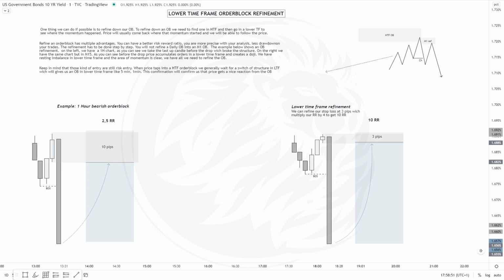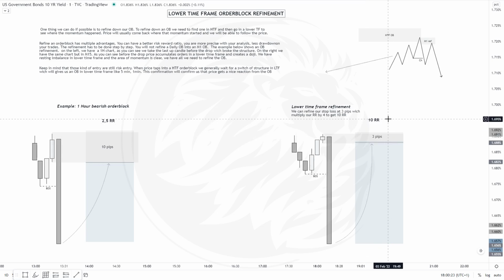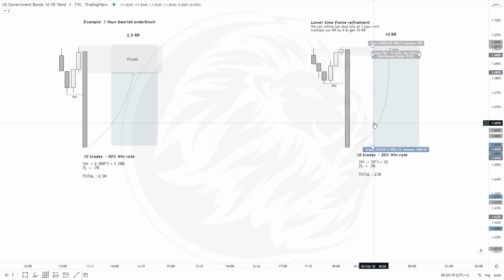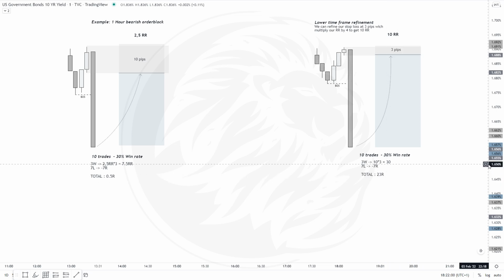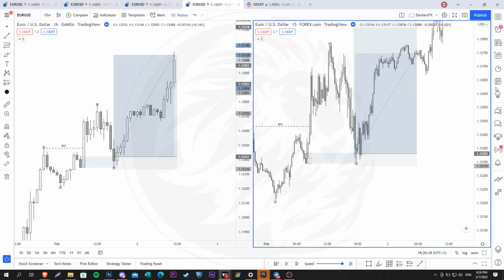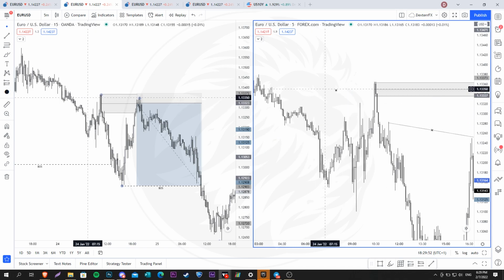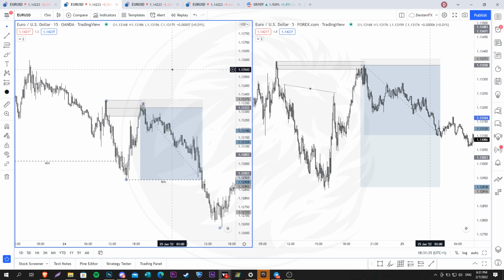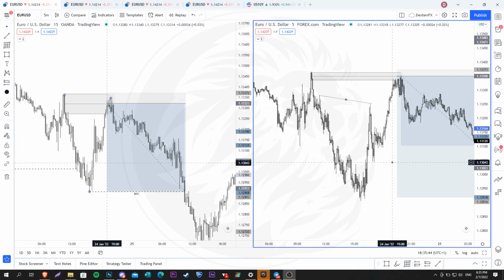Free SMC Strategy - (8) Supply and demand - Lower time frame OB refinement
Free SMC COURSE : 8 - LTF refinement
- OB refinement on LTF

 / dexterr_fx